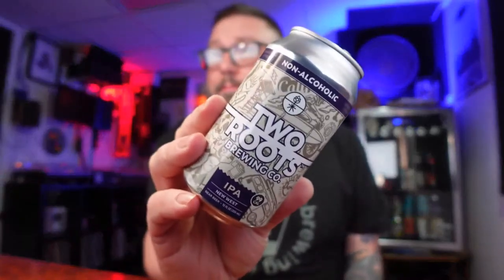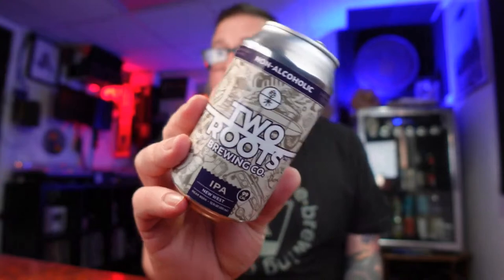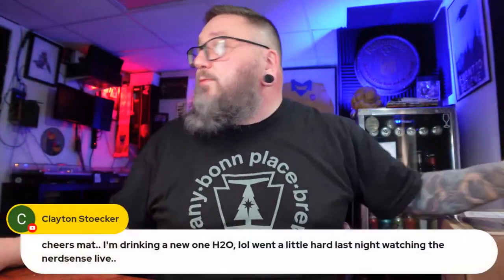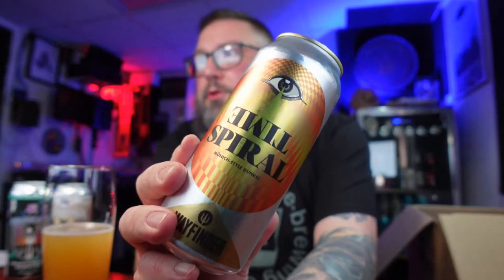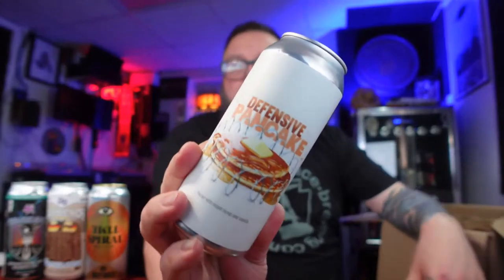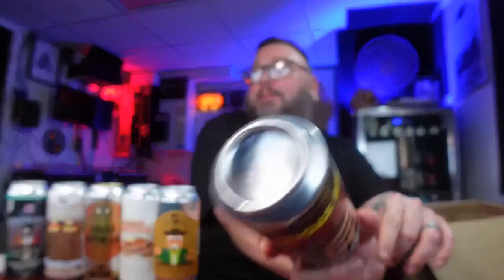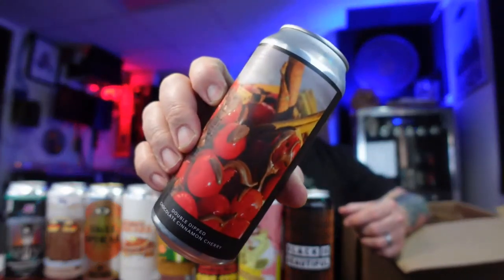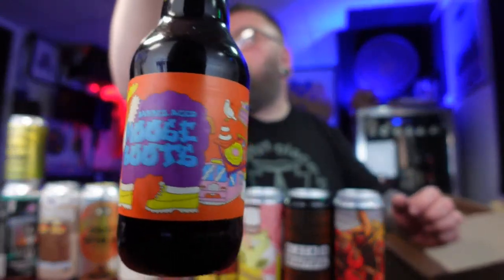Massive Beer Stuff Review:Tavour Beer Service,The One Where You Ask For Stouts/Belgians/Winter Stuff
Massive Beer Stuff Review: Tavour Beer Mail Service, The One Where You Ask For Stouts, Belgians & Winter Seasonals